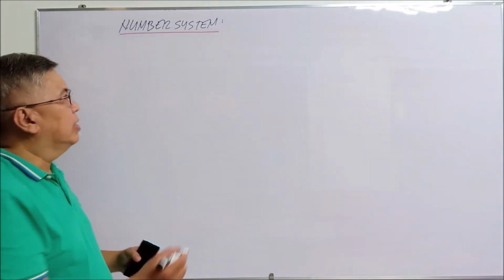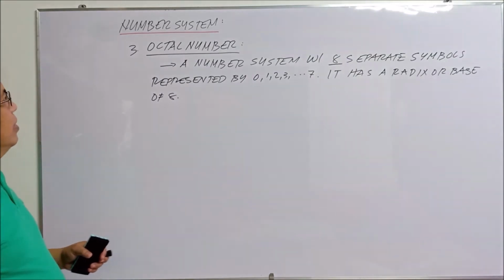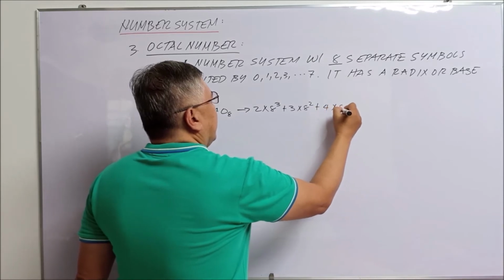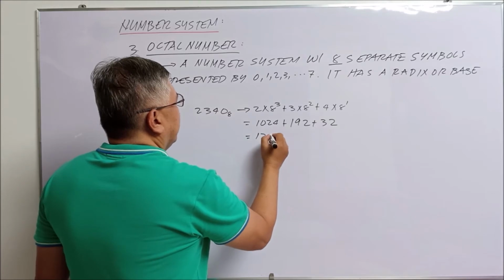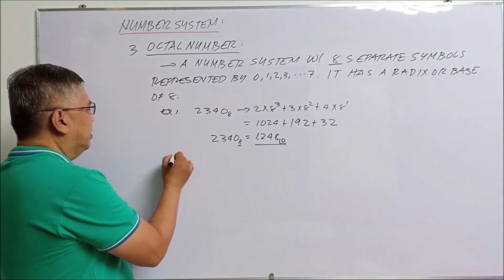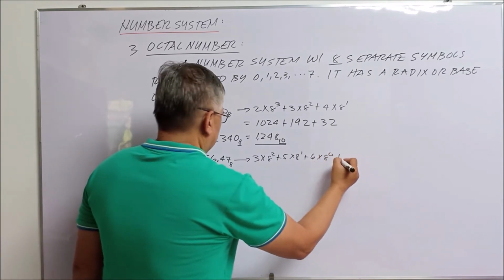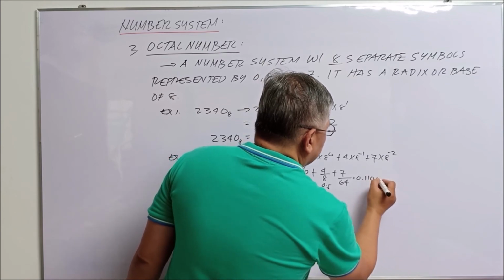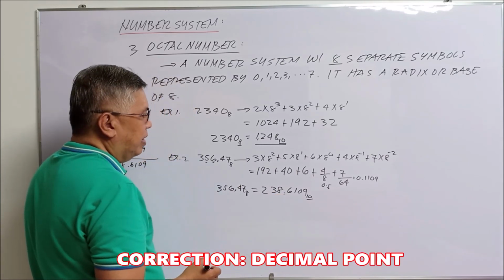LESSON 1.4 BCA122 OCTAL NUMBER SYSTEM